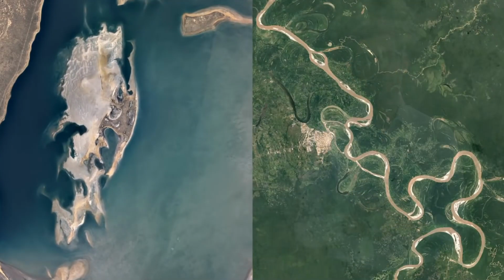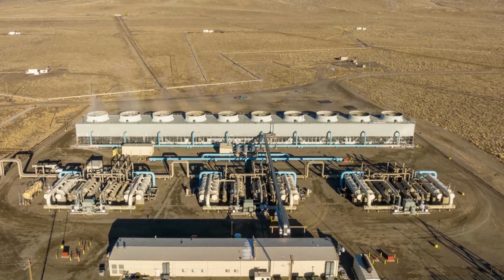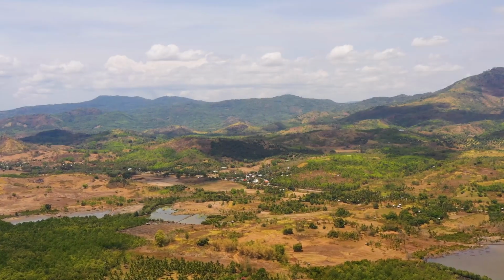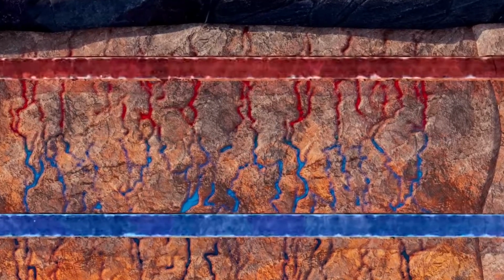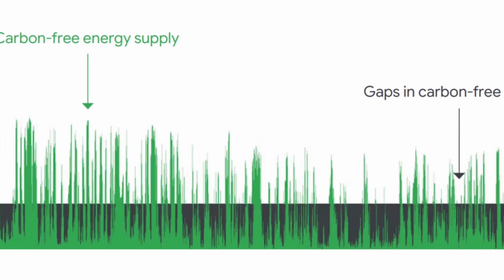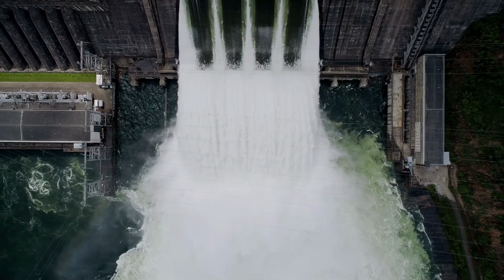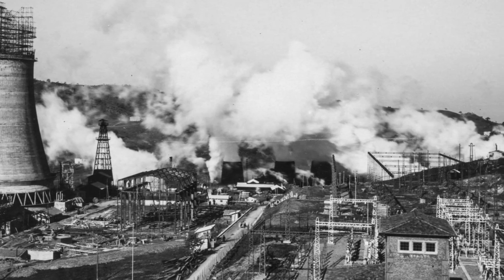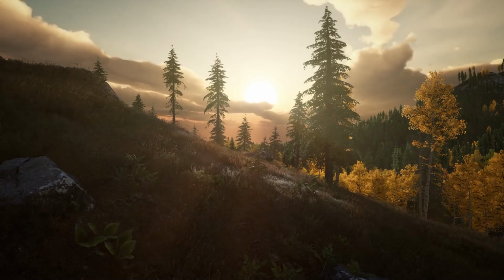Google is Going ALL IN with a Geothermal Energy Plant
How Google is Gambling on Geothermal Energy: Carbon Free by 2030
Back in 2020, Google made a bold aim of using only clean, carbon-free electricity by 2030.  Data centers are notorious for consuming billions of kWh of energy each year. They roughly use 1% of the electricity on the planet, and this number can rise to 8% by 2030. Google’s commitment to sustainability isn’t new. This tech giant achieved carbon neutrality in 2007 and has purchased more than 10 GW of clean energy by investing in wind and solar technologies in places like Astoria, South Dakota, Chile, and Taiwan. From 2017 to 2020, Google matched 100 percent of its global electricity use with purchases of renewable energy. That too during the two pandemic years when everything shifted to online and the strain on global data servers doubled.

Thank you very much for watching. We hope that you enjoyed our visionary build.